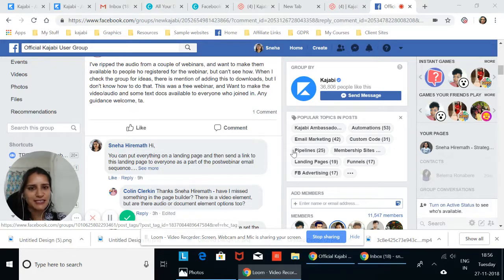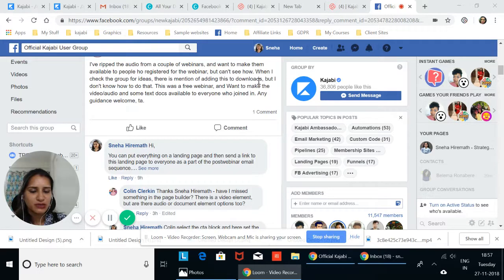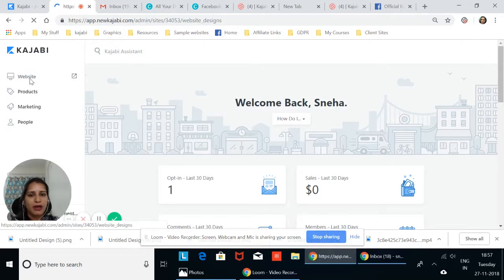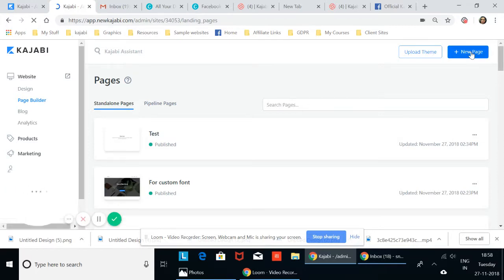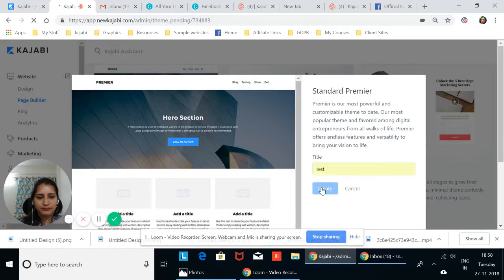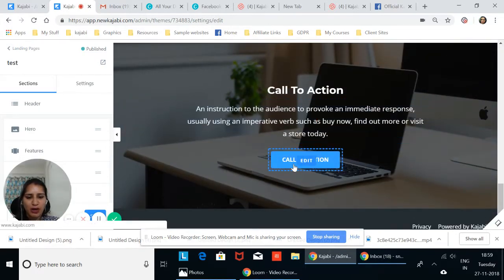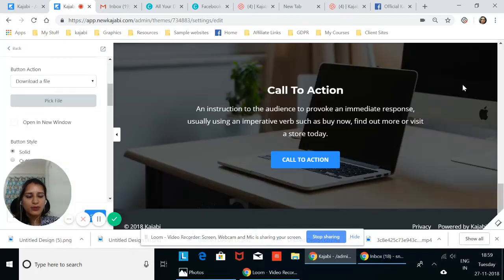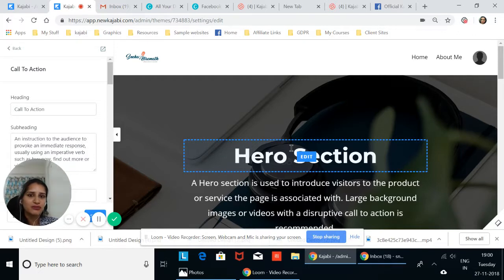How to add an Audio/PDF download to a Kajabi landing page.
In this video tutorial I show you how to add a PDF/Audio Download to a Kajabi Landing Page.